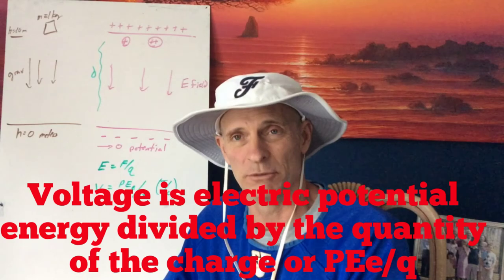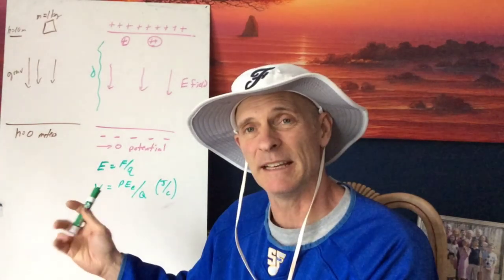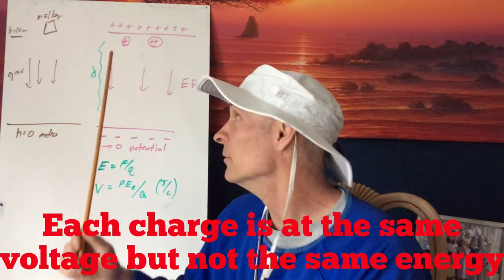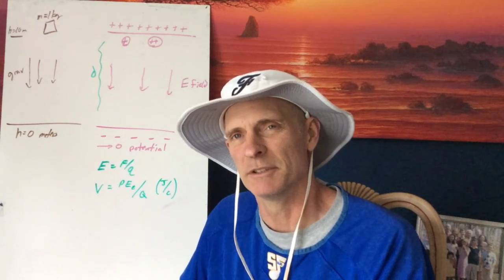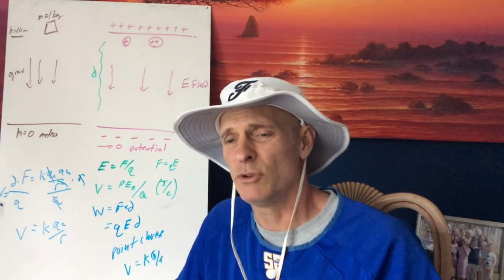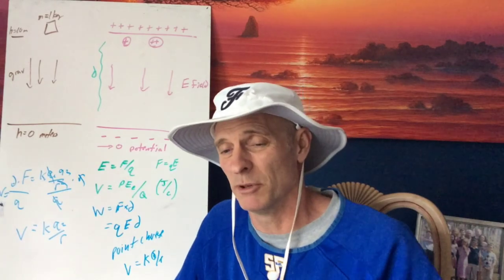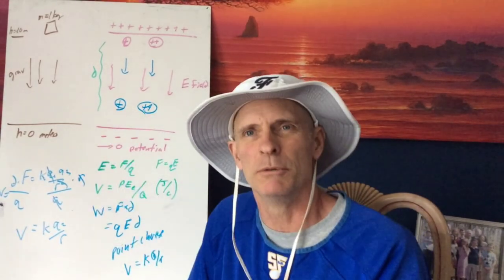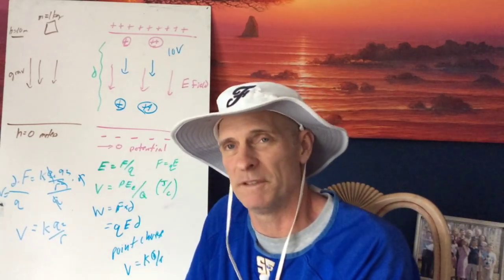Voltage introduction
This video introduces voltage in terms of the electric field.  We also address the point charge definition of kQ/r.  Lastly, i discuss the difference between electric potential and electric potential energy